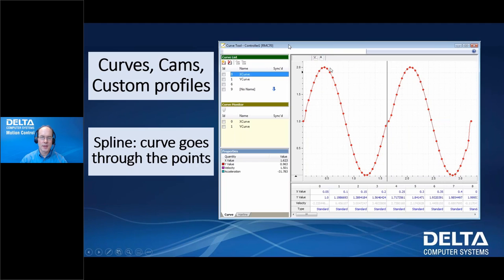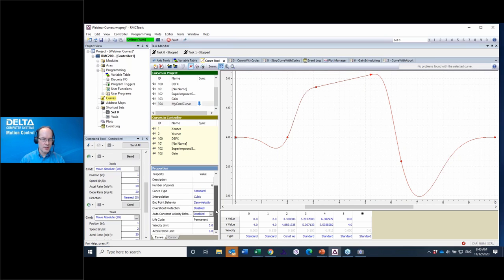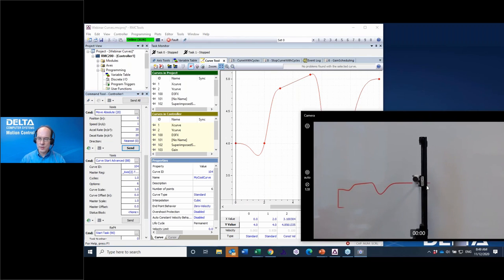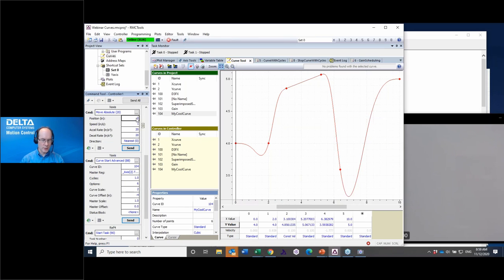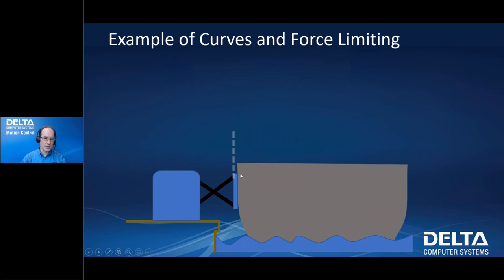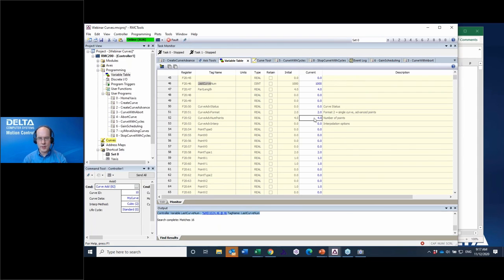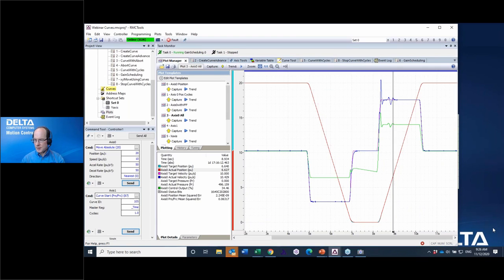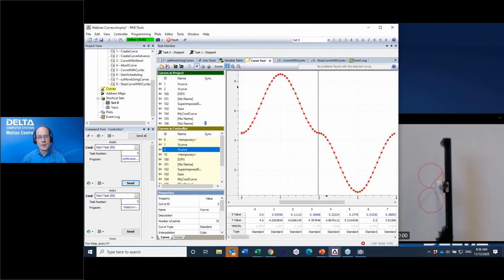Using Curves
Delta's Motion Product Development Manager Jacob Paso will be presenting on the flexibility provided by the Curve Tool. There are a number of different ways this feature can be applied. There will be a discussion of the commands within RCMTools specific to curves, as well as the technical limits and requirements for using them. The presentation will cover some possible ways the Curve Tool can be applied in different motion and even non-motion scenarios.

If you are not familiar with RMCTools software, here is a link to our RMCTools Training videos

00:00
00:50 Introduction
01:29 Examples & Applications
04:25 Creating curves
10:29 Running curves
14:19 Camming to curves
21:03 Absolute, Relative, Scale, & Offset
34:47 Curves, Force Control, & Force Limiting
39:35 Curve Add command & example
48:34 Valve linearization using curves
51:12 Expressions with curves, cycle index
1:03:26 2D Motion